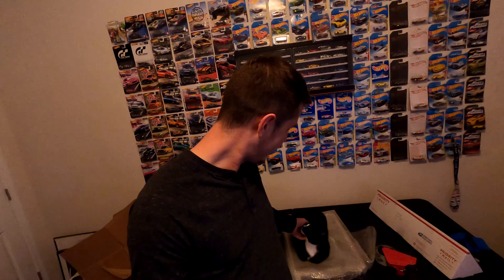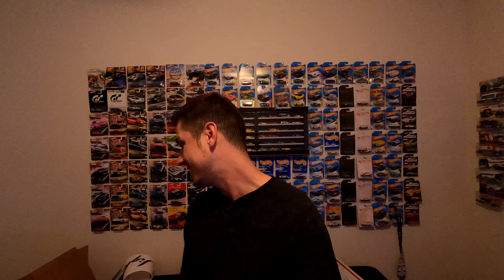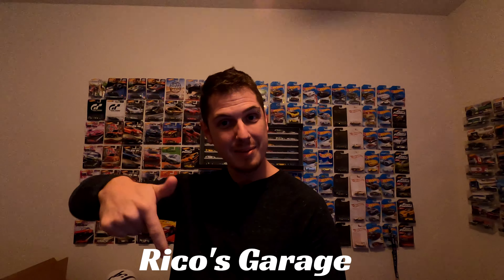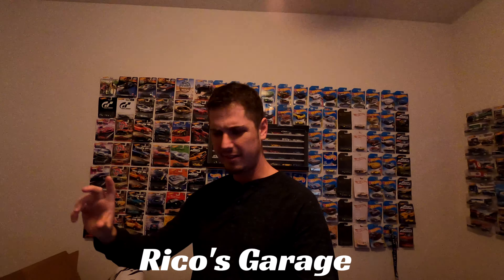Targa Top Miata shot with Skydio 2 drone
This drone I purchased back in October arrived today and had to give it a quick test! Decided to hop in the Miata and give it a quick spin! The results were phenomenal! It dodged any and all obstacles with ease and provided a very smooth video all with the push of a few buttons, no controller!

Now this is an early reveal of my new Targa top fast back from Panos Mpogiatgis located in Greece. It has been a very long wait but I honestly couldn't be more pleased! I'm still planning to either do paint or wrap before doing too many more shoots.

Now I've had a LOT of questions pop up and I'm planning on my next video to be a full walk around and answering any questions you may have!